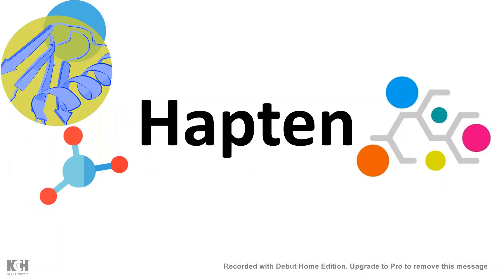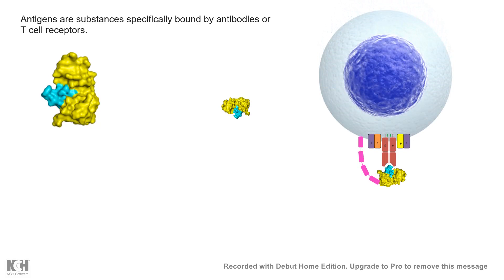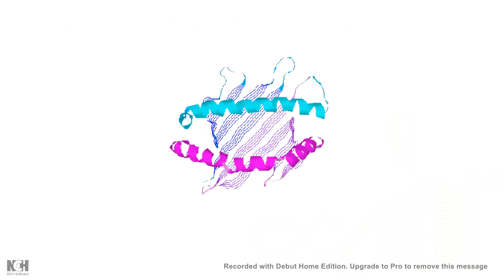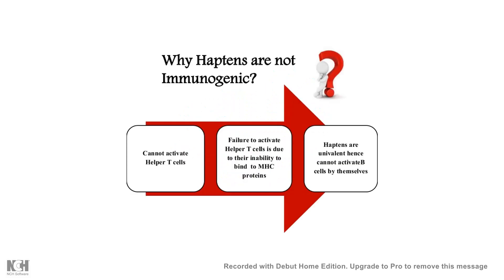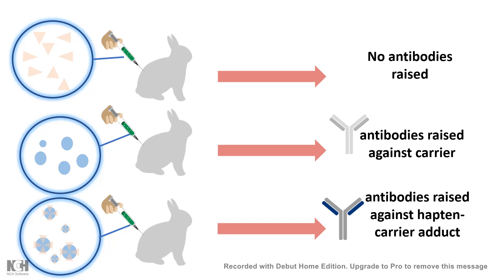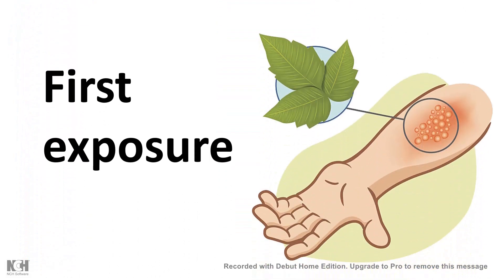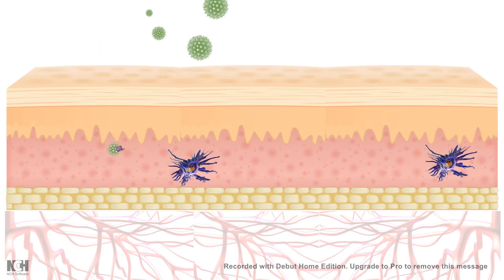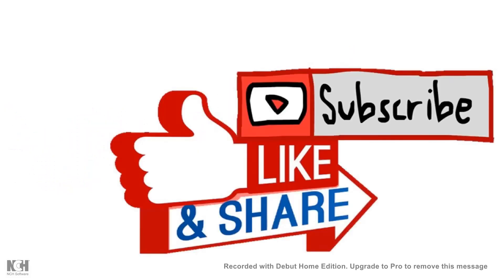Haptens (what are haptens?)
This video describes the concept behind hapten and also it describes whether haptens have immunogenic potential or not